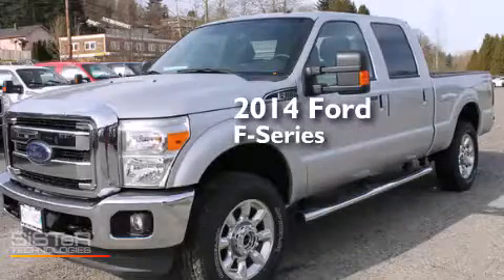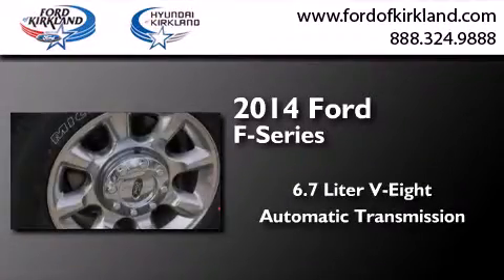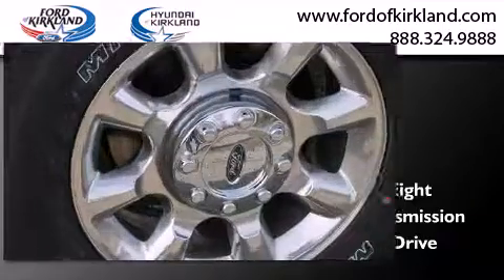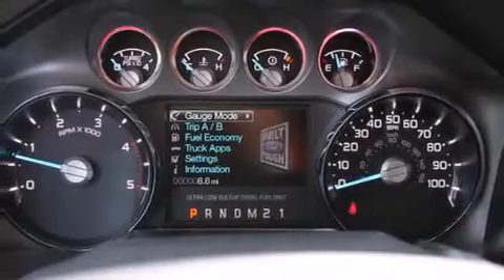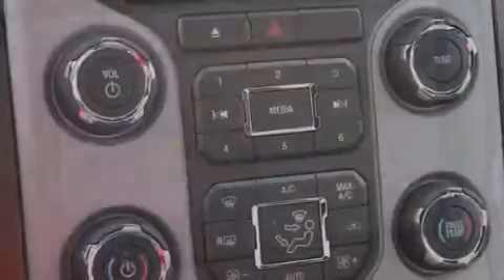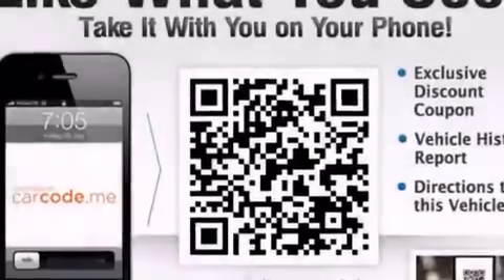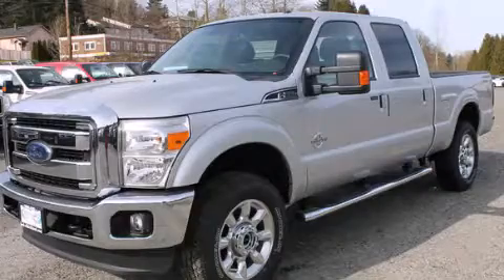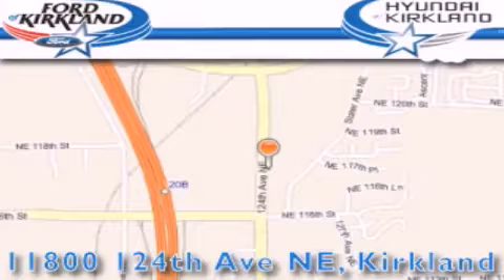2014 Ford F-350 Kirkland WA 98034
We have been honored to serve the Kirkland WA area , we promise that your experience at our dealership will exceed your expectations ! Year : 2014 Make : Ford Model : F-350 Engine : 6.7L V8 Diesel Trans . : Automatic Exterior : Ingot Silver Metallic Miles : 25 Interior : Black Leather Stock : B42081 Ford and Hyundai of Kirkland 124th Ave NE Kirkland , WA 98034